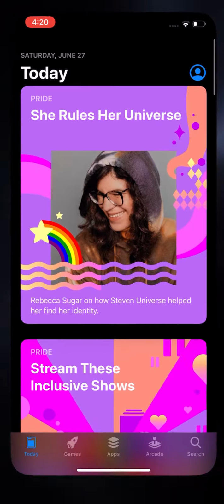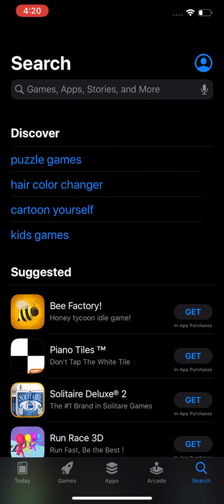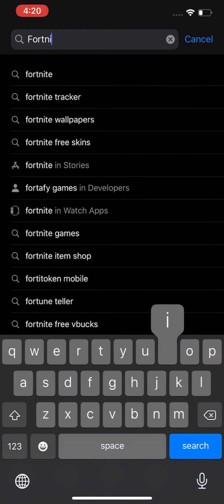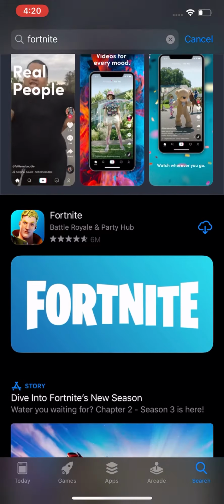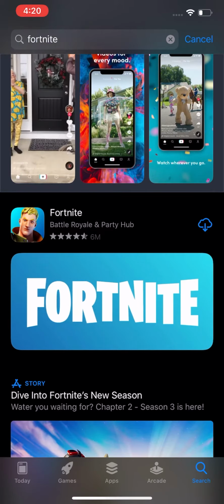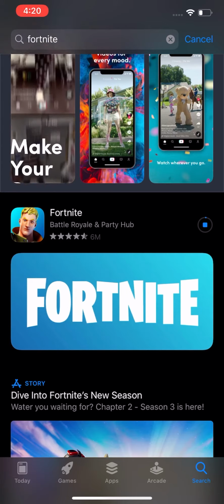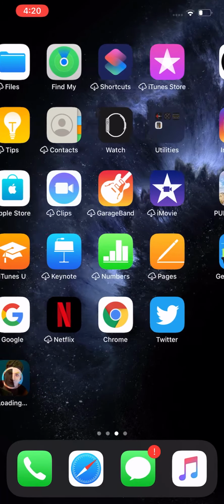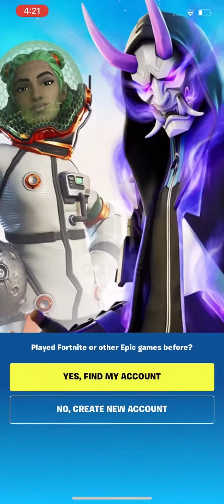How to download Fortnite on iPhone 11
How to download and install Fortnite on iPhone 11 or other iPhones.